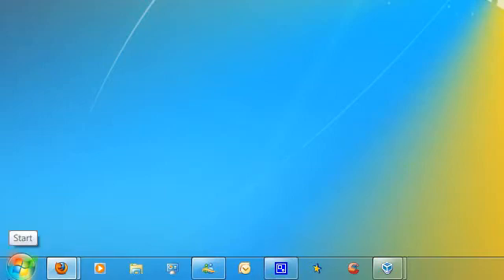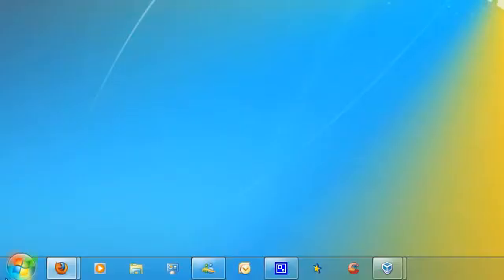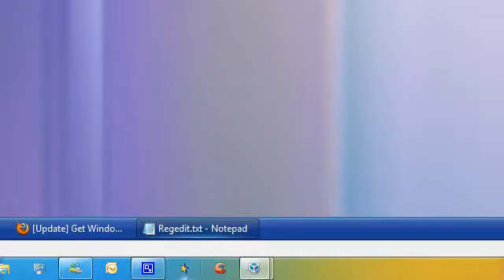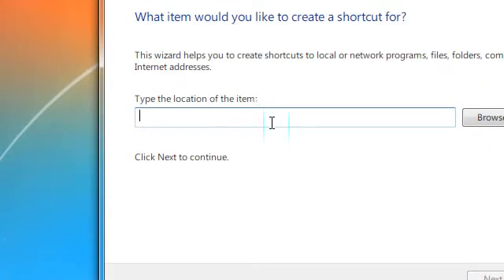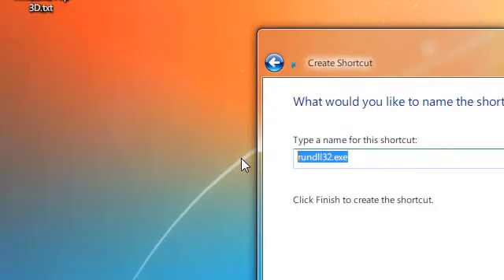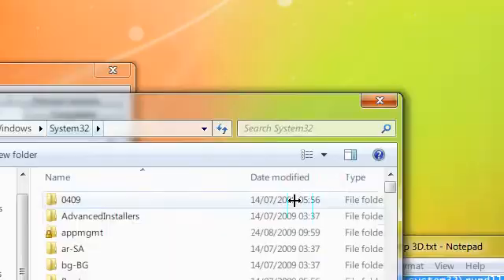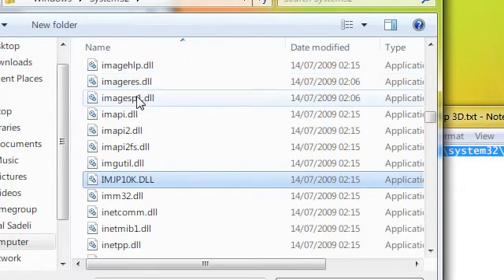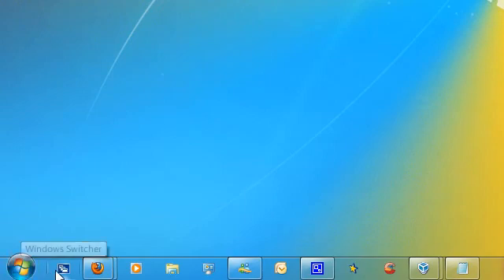Quick Tip 13: Create Windows Switcher Shortcut in Windows 7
Here I show you how to add the the Windows Switcher shortcut to the Windows 7 Taskbar. In Vista, the Windows Switcher shortcut was in the Quick Launch. Now in 7, there is no shortcut. Here I show you how to have that shortcut back in the Windows 7 Taskbar

C:\Windows\system32\rundll32.exe DwmApi #105